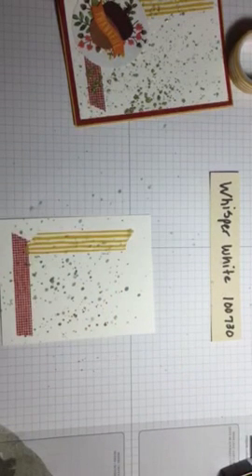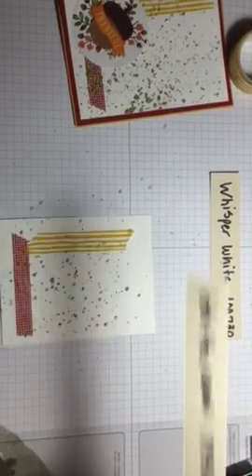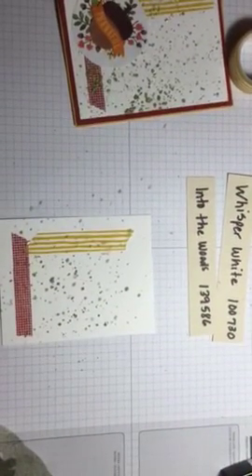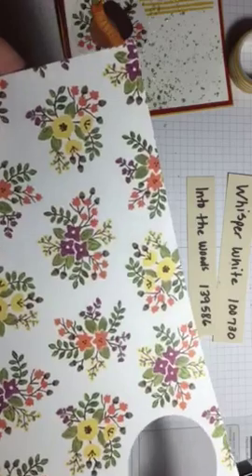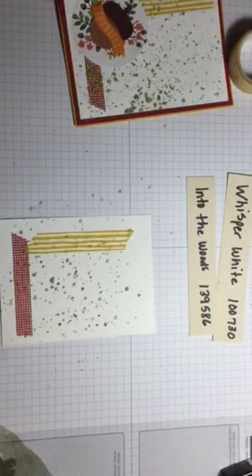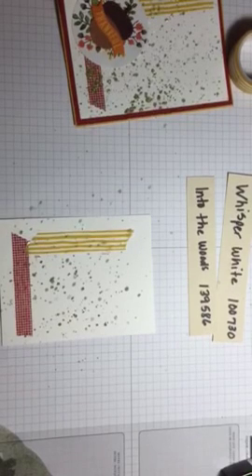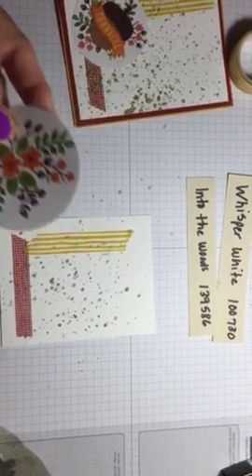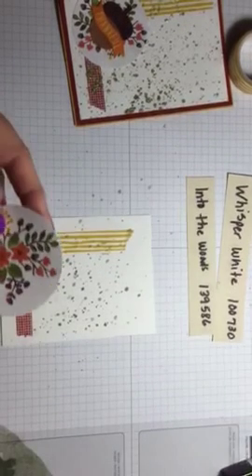Flick with glitter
Learn how to flick color and glitter on your card